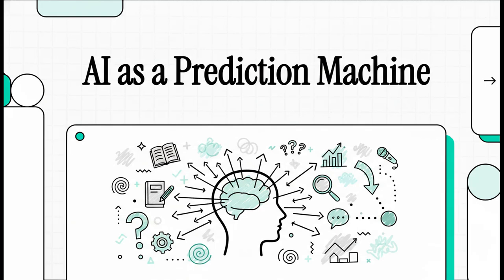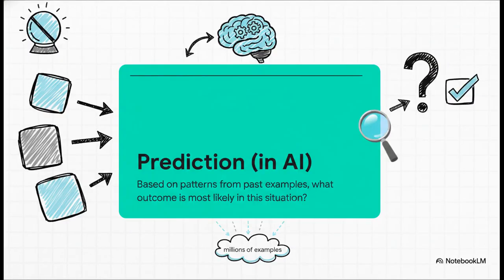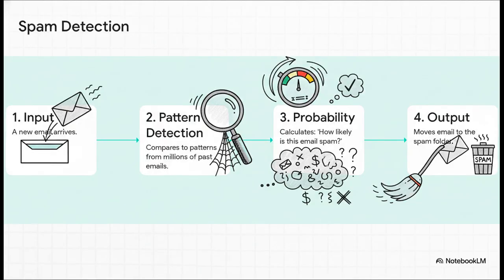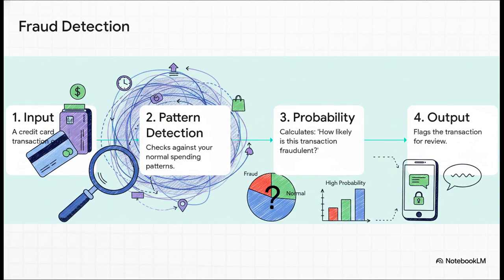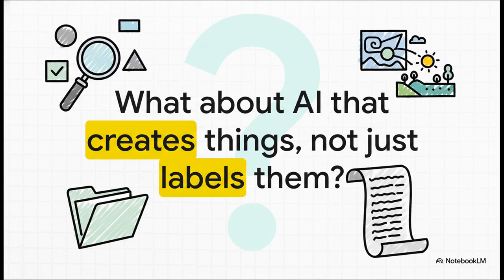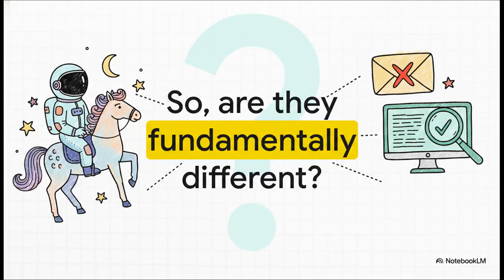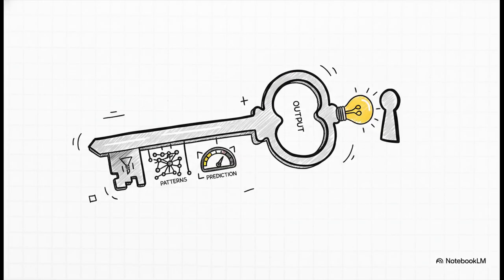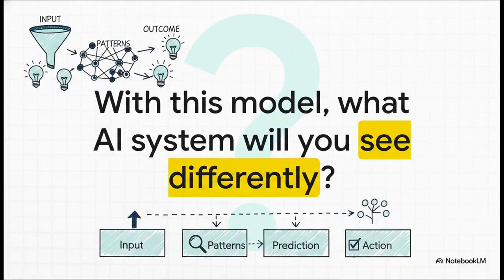AI as a Prediction Machine